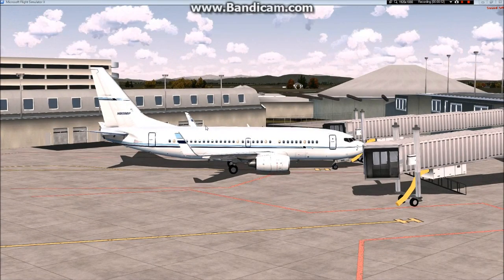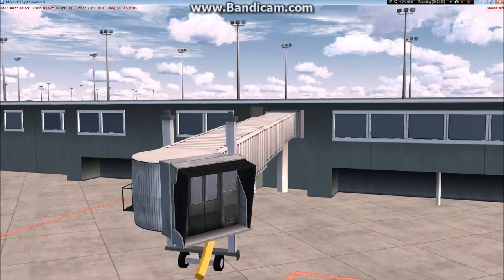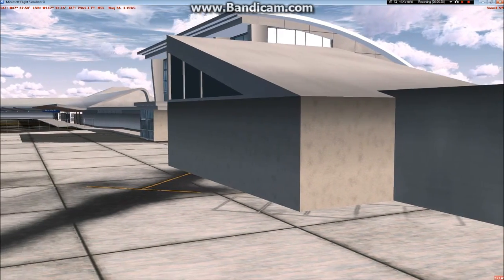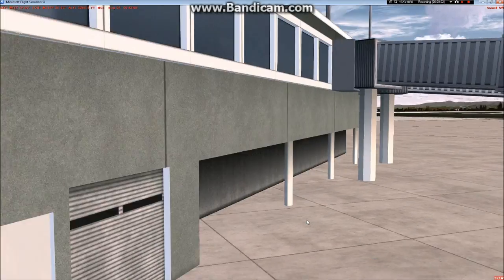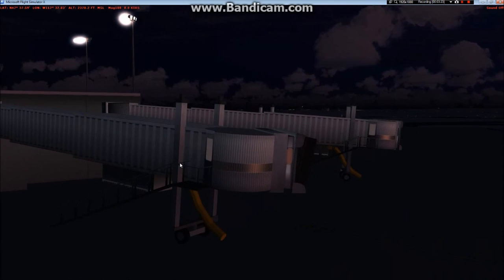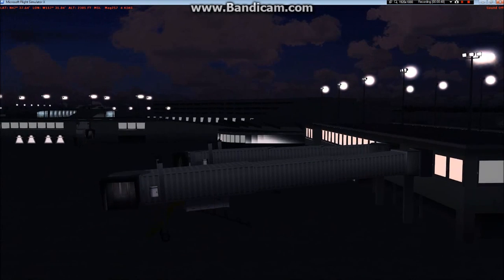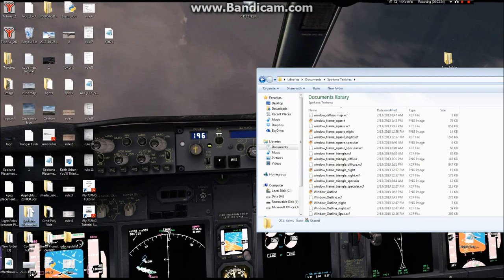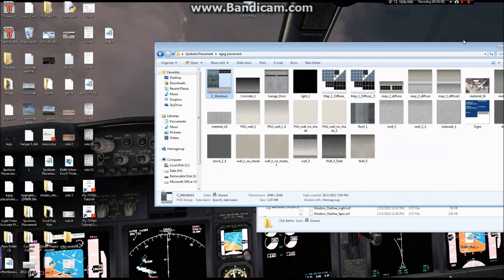Sass Creations - Project Tour